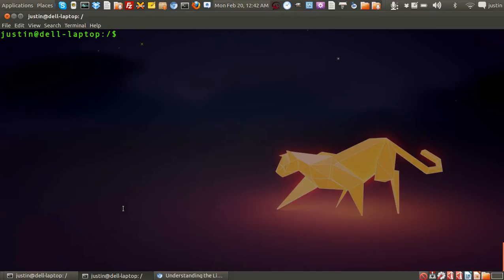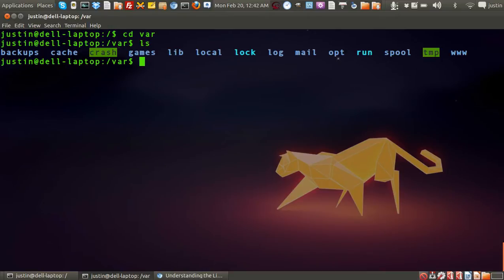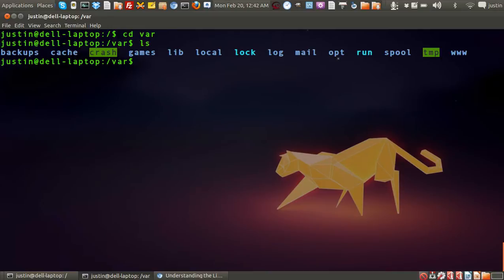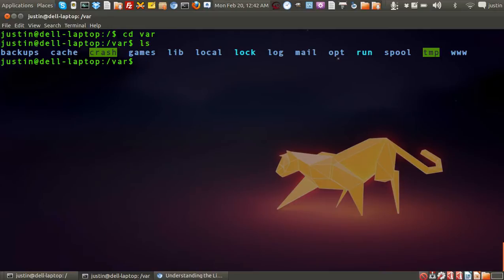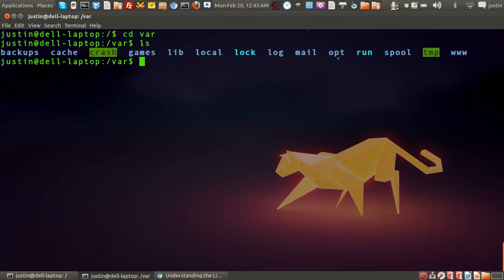the var directory in linux - "/var/" - the linux file system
a quick overview of the var directory in linux